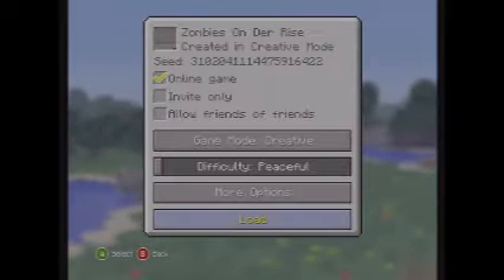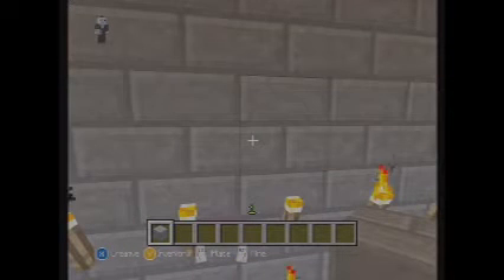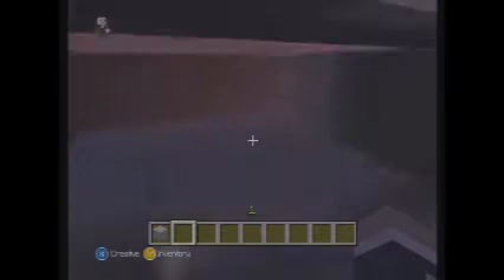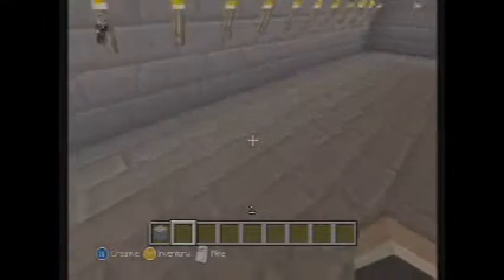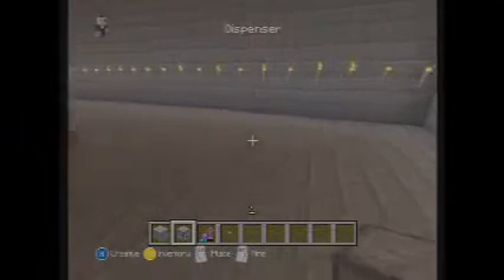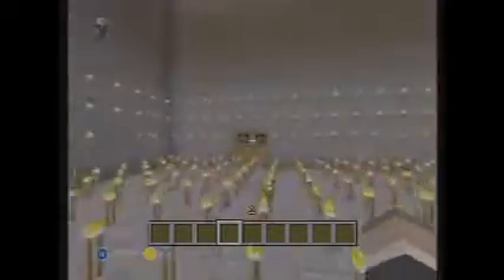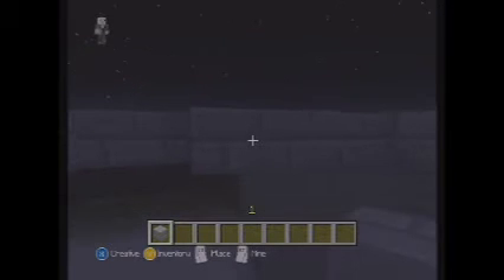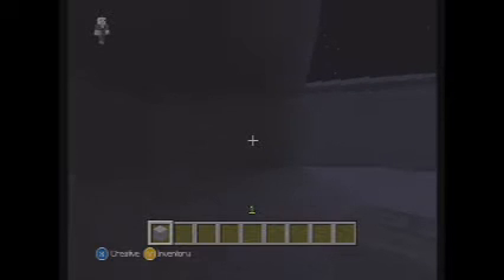Zombies On There Rise: Minecraft Zombies Game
Be Chased by hordes of zombies with adjustable Zombie game mode and many rooms buy or upgrade your weapons to get powerful and destroy the horde

a proud Machinima partner

send in your minecraft map to be reviewed at

Yes i am a Machinima Partner Check out my video that shows proof

Stuck On downloading minecraft xbox maps check out my tutorial on how to do it

I dont know what else to write